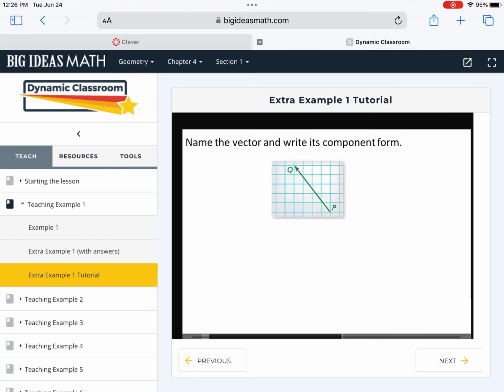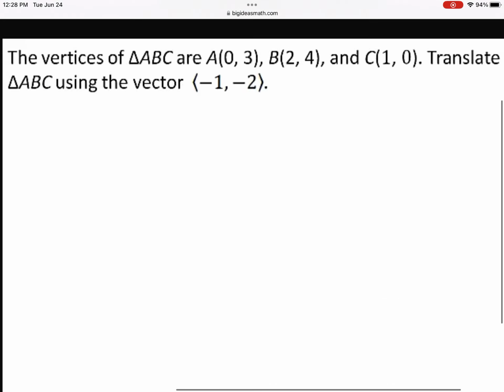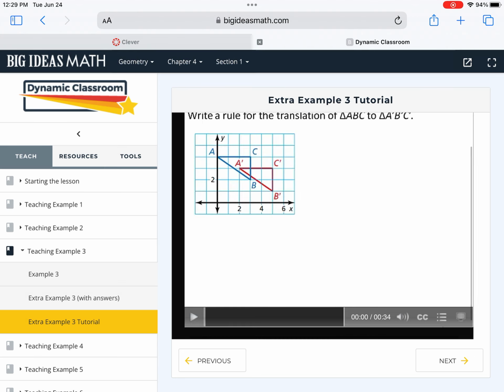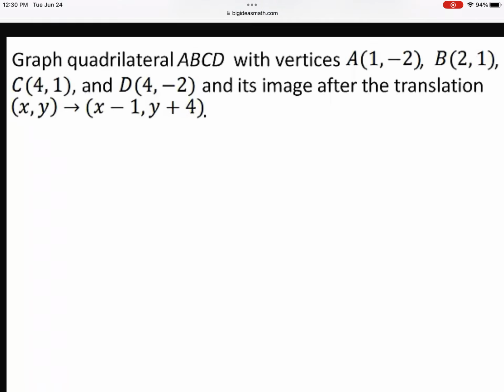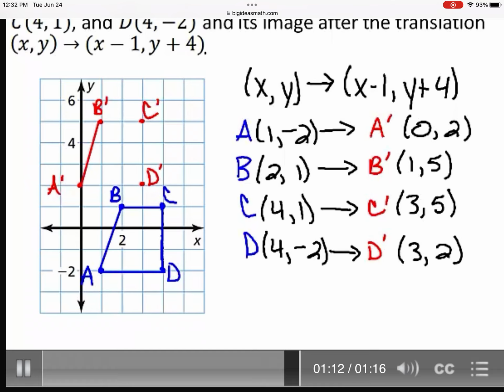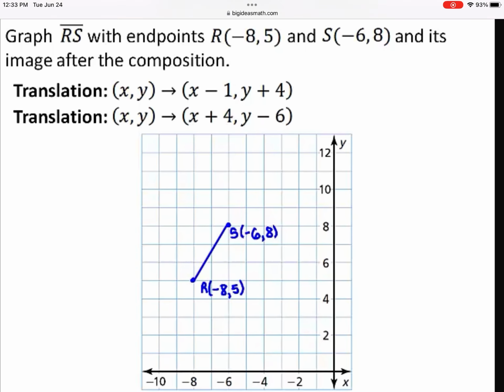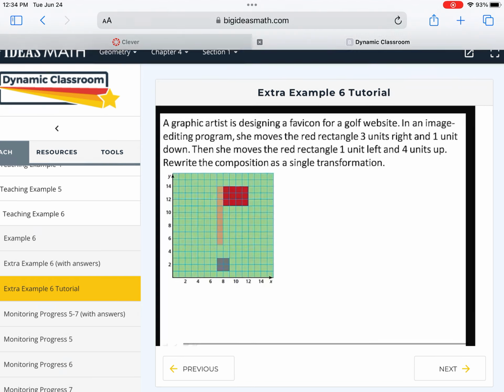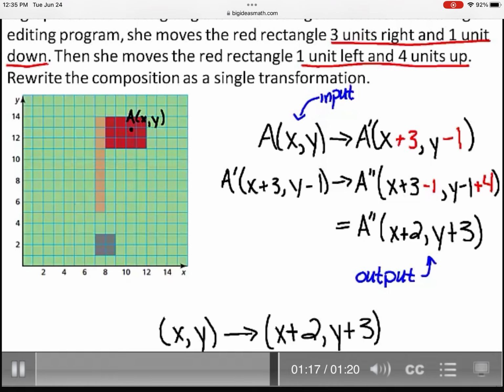4.1 BIg Ideas Geometry